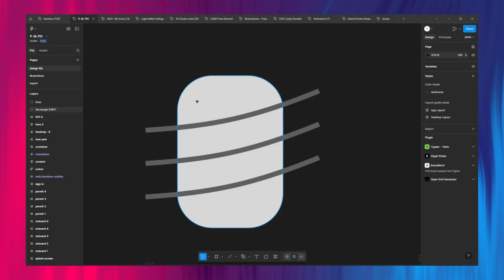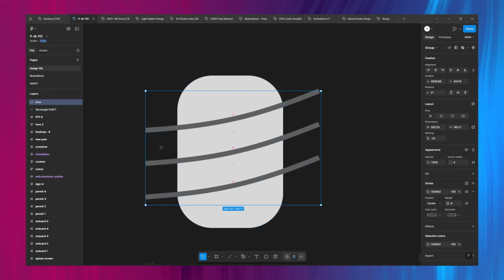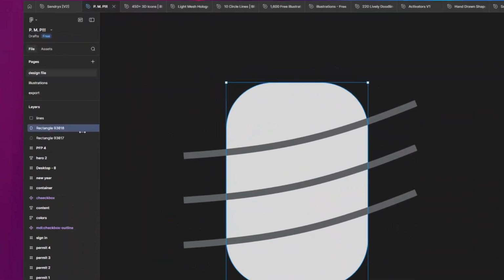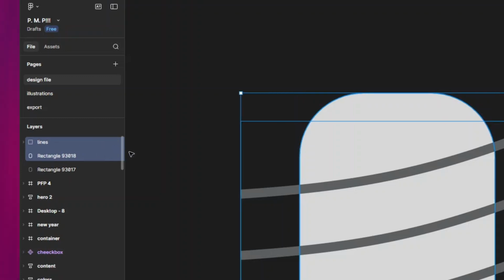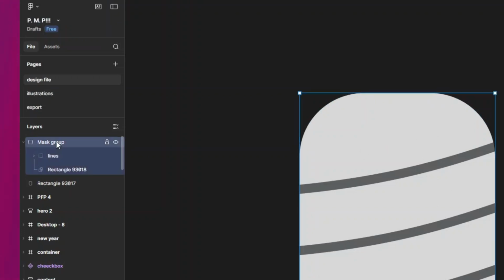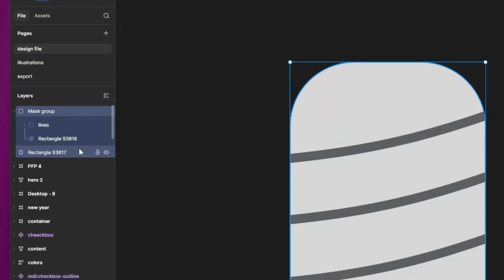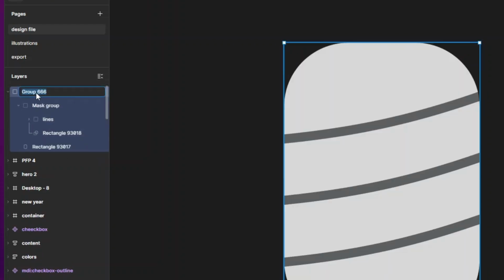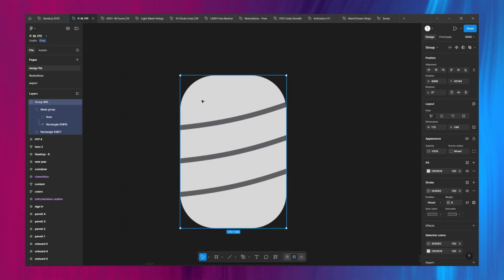Figma Masking Secrets Revealed!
Learn the Figma Masking Secrets Revealed! In this video, we’ll show you how to mask effectively in Figma, so you can create stunning designs effortlessly.

This is your hub for Product Design, Web, and Mobile app design tutorials. We provide valuable insights to help level up your design skills.

[hashtags and tags]

We are all growing! Let's do that together.